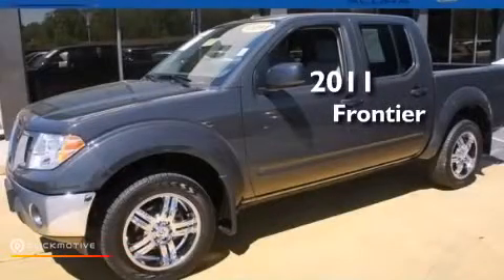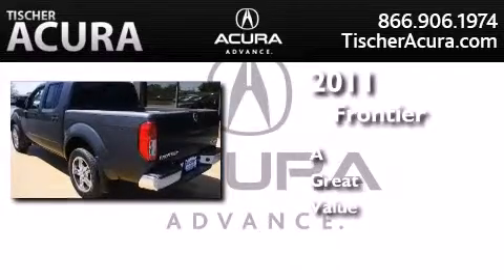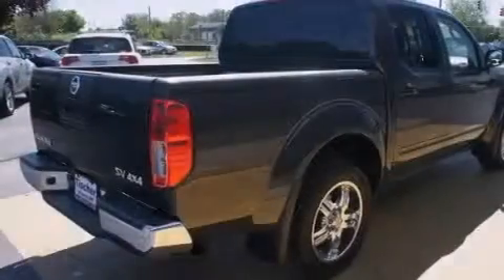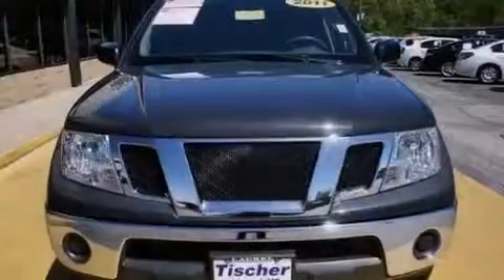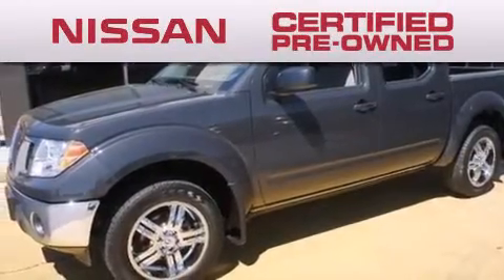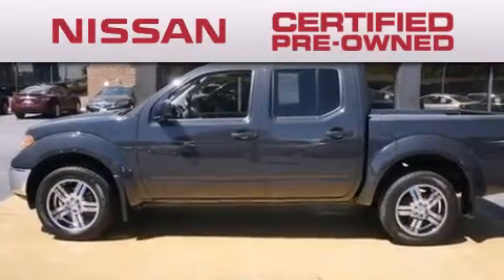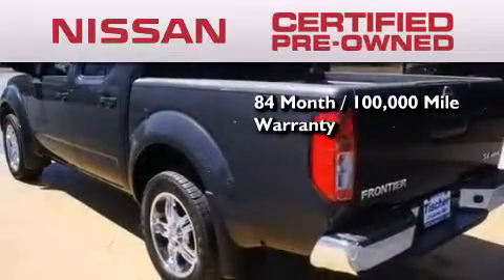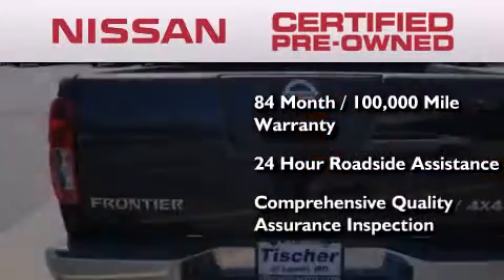2011 Nissan Frontier Laurel MD 20724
We have been honored to serve the Laurel MD area , we promise that your experience at our dealership will exceed your expectations ! Year : 2011 Make : Nissan Model : Frontier Engine : Gas V6 4.0L/241 Exterior : Night Armor Miles : 25,171 Interior : Steel Seat Trim Tischer Acura 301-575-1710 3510 Fort Meade Road Laurel , MD 20724